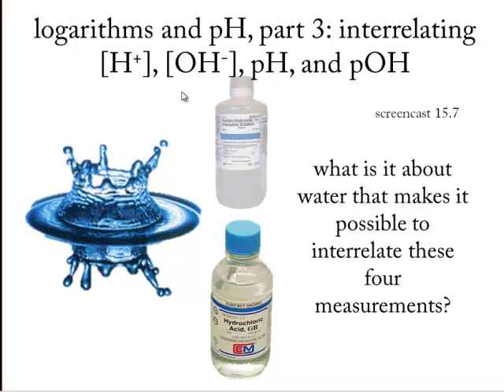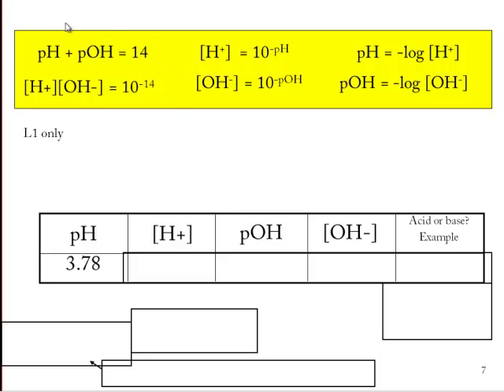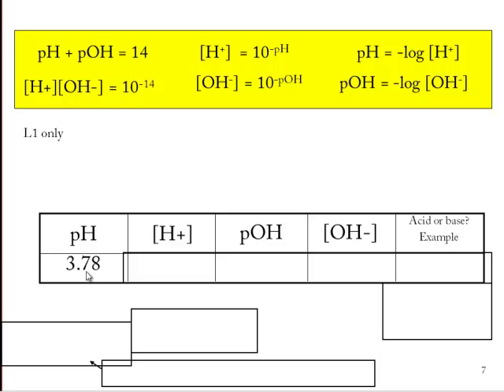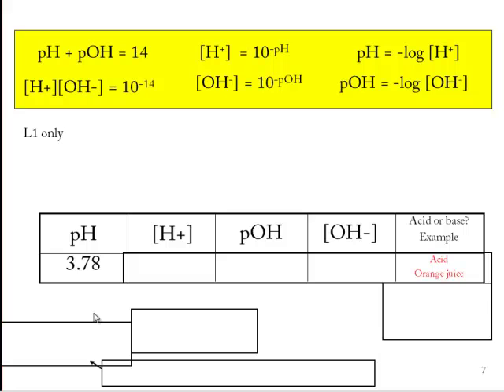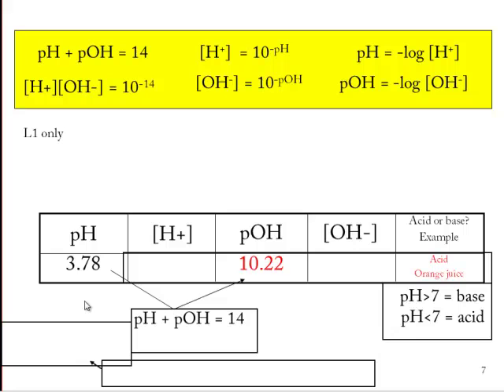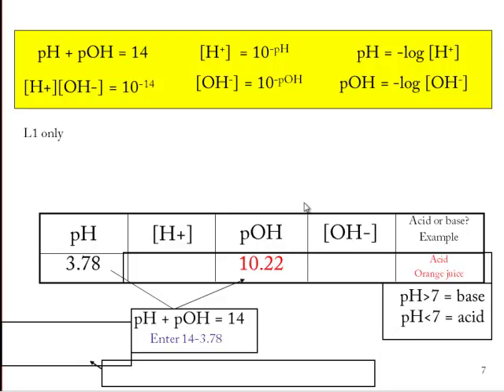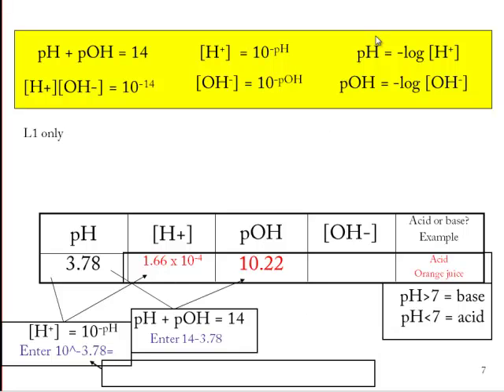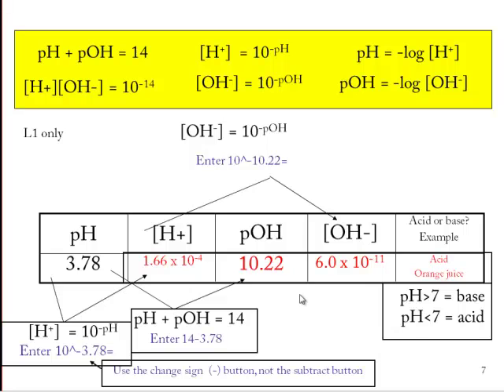15 7 take 1